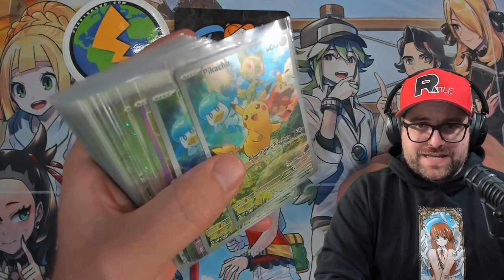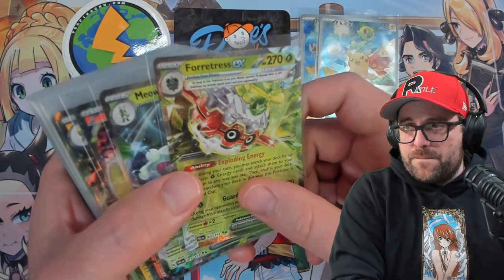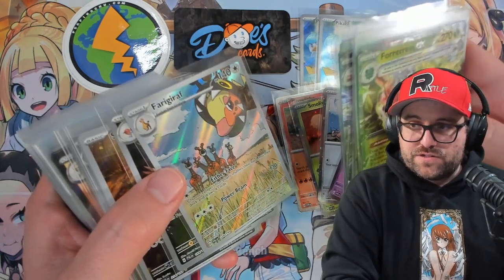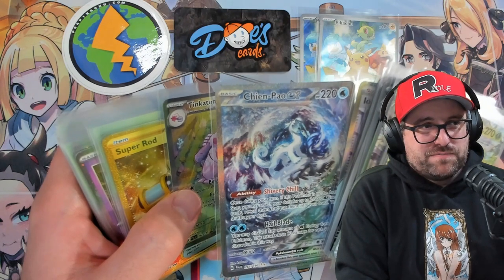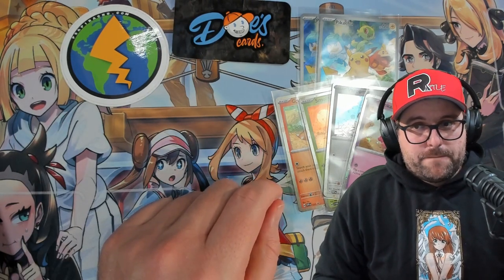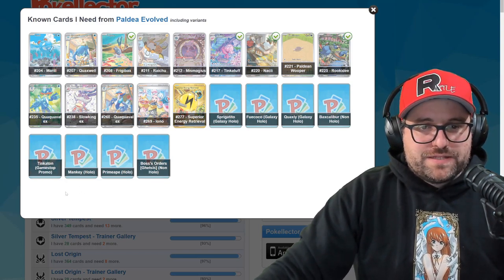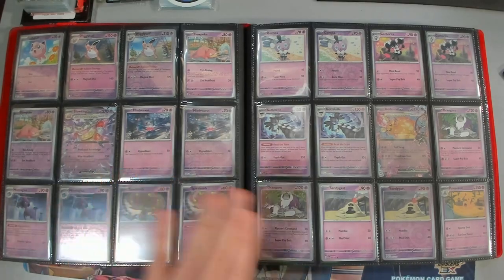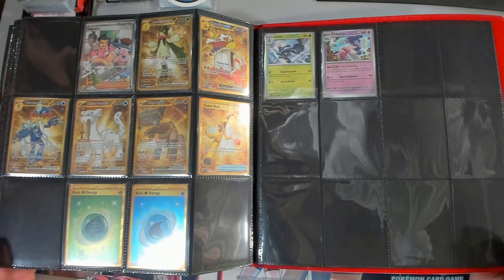Iono Hunt 1 Hits Recap & Paldea Evolved Binder Progress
Buying Pokemon cards and located in the USA?

Buying Pokemon cards and located in Canada?

-Recording Equipment-